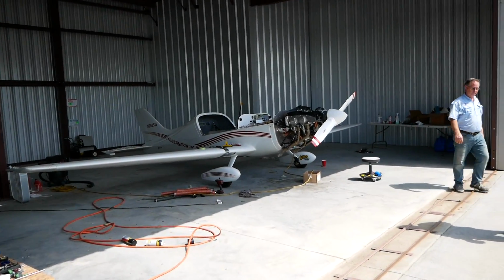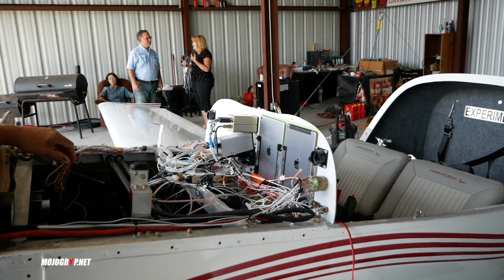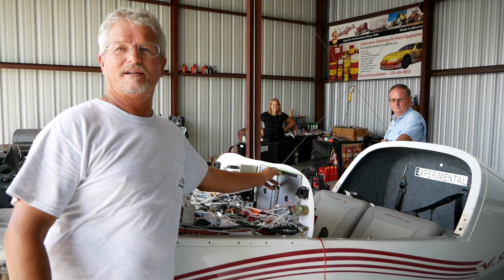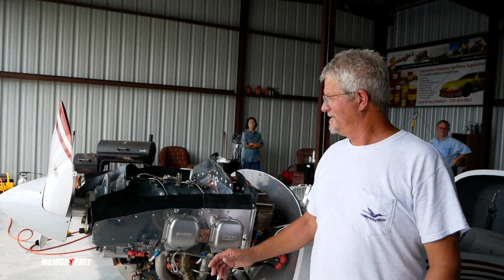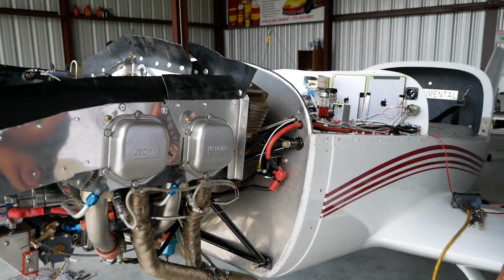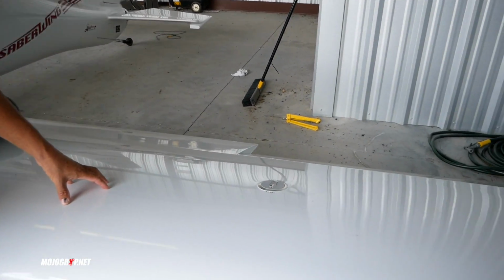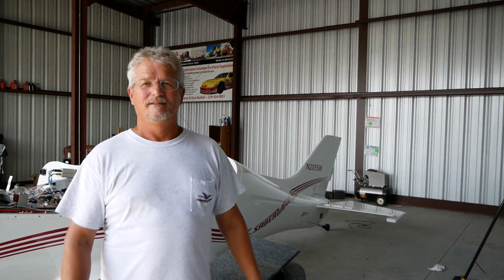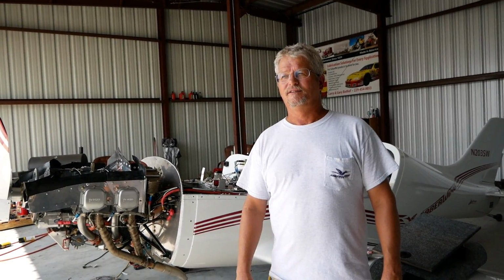Larry’s 200 HP Saberwing Airplane With iPad Avionics l Experimental Aircraft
Today we talk to Larry about his Saberwing experimental airplane. I covered this aircraft a while back. Here is a quick tour of the Saberwing aircraft it’s an affordable 2 seater airplane from Azalea aviation that you build yourself. The standard engine for the Saberwing is a corvair 100HP engine.

The corvair is an auto conversion engine and does give you really good cruise performance at 150 miles per hour while only burning 6 gallons of fuel.

Larry, who recently built his Saberwing wanted something more powerful, more specifically for better climb rate. The 100 hp engine he initially had in the aircraft only climbed about 500 feet a minute. His new Lycoming 200 hp engine gives him a climb rate of 1800 feet plus per minute. That’s almost four times the performance in climb.

I also talked to Larry about his cockpit setup which is made up of 2 iPad air. Avionics is one of the most expensive options in an aircraft. But in the experimental world, that cost can be much less with he introduction of new technologies that will sync both engine and flight data right into your smartphone of tablet. Amazing what you can do here.